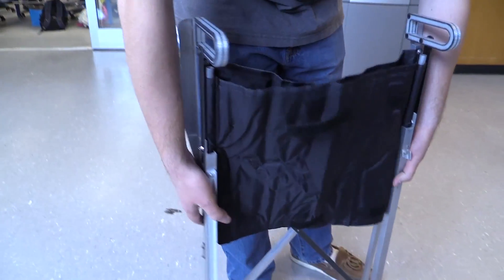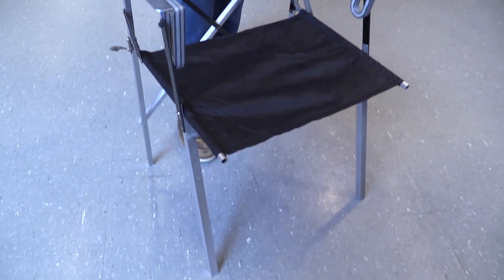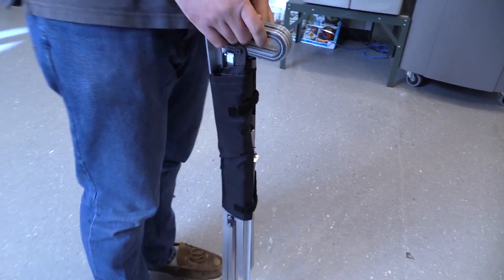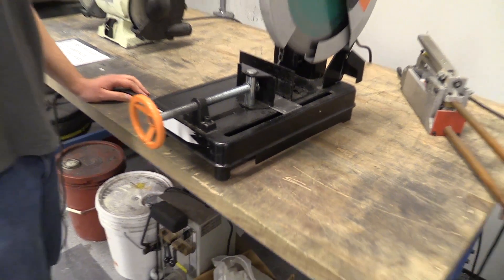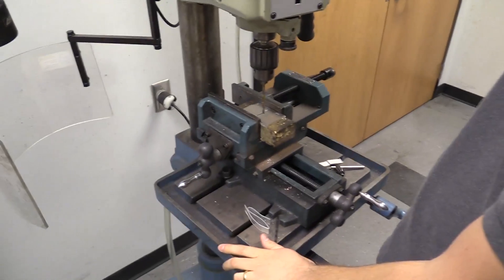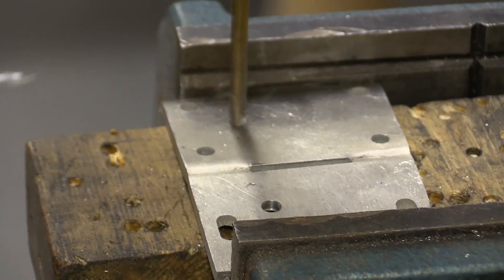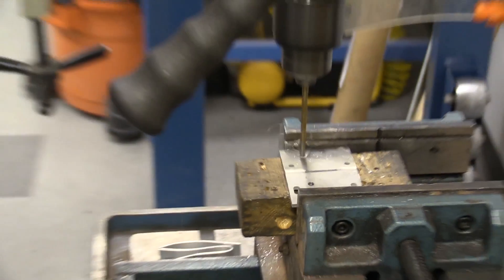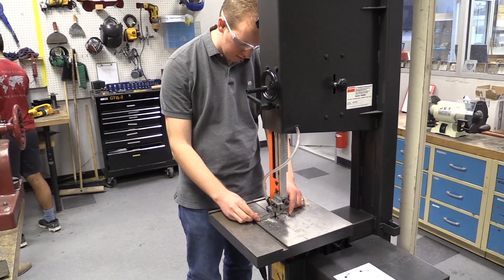InVenture Prize 2017: Capable Cane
The Capable Cane is a walking cane that unfolds into a portable, stable chair. It was invented by Jeffery McMichael, a mechanical engineering student from Atlanta, GA.